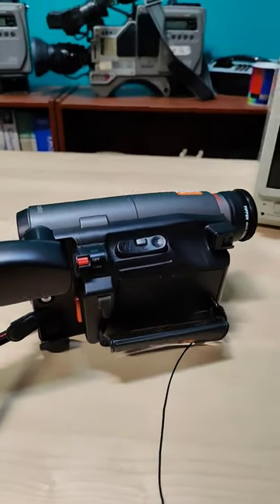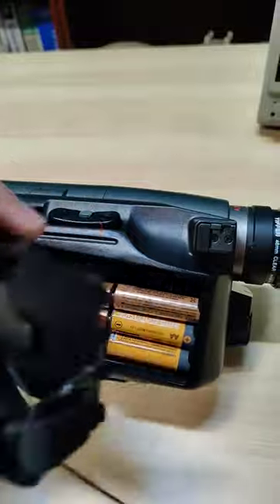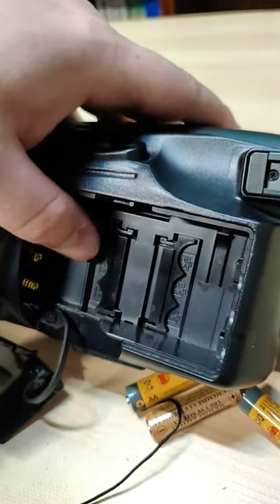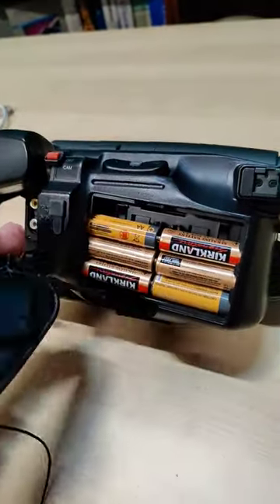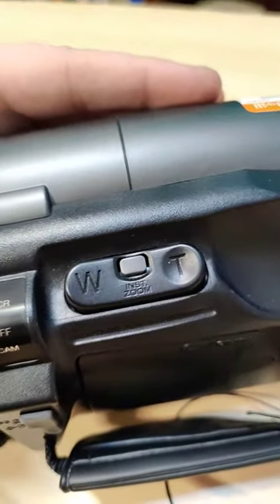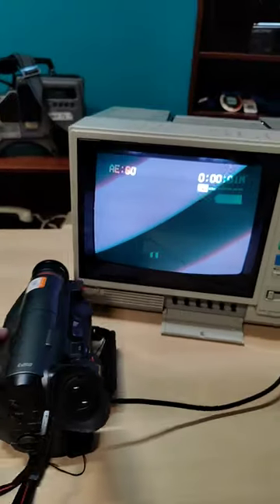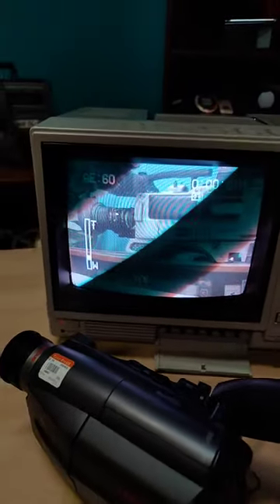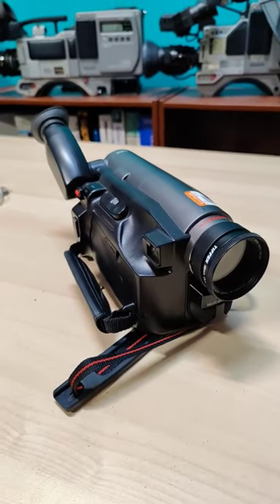it's weird camera day